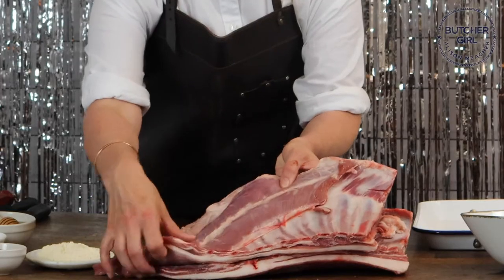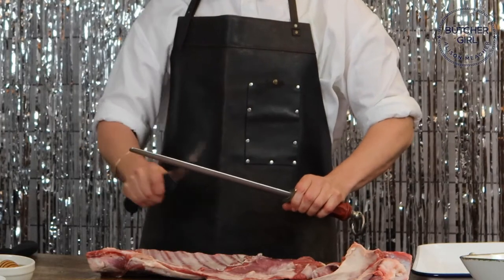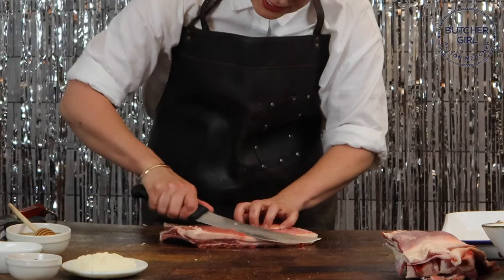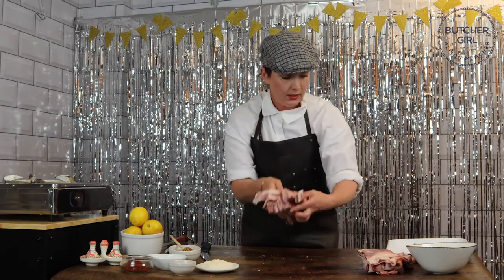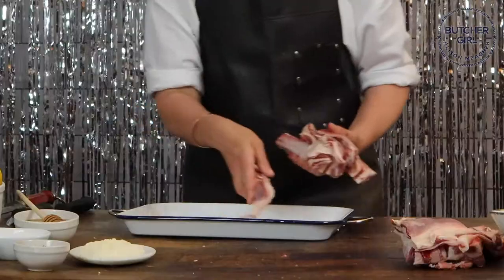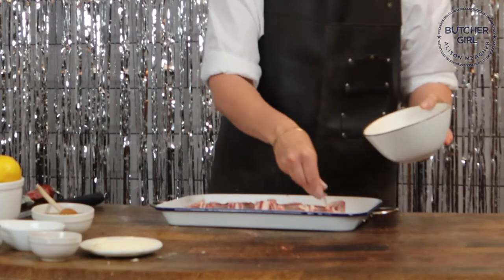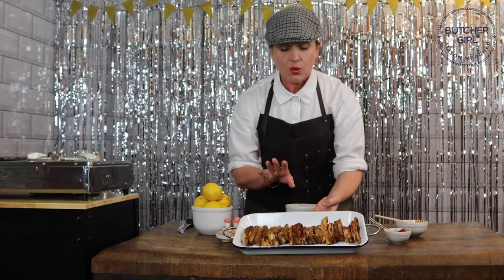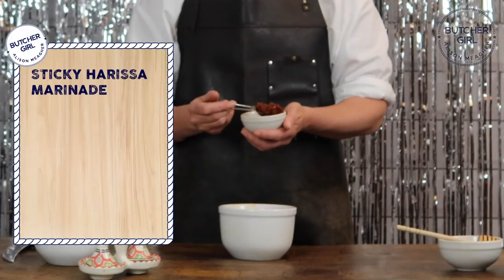My Awesome Sticky Rose Harissa Lamb Ribs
I'm sharing my recipe for Sticky Harissa Lamb Ribs - You might have to go to a great butcher for lamb ribs as they're not an everyday cut... Which is a crime in itself!

Lamb ribs are delicious snack sized meat sticks with a great fat to meat ration that means they're full of flavour and well worth sourcing.

This recipe is great with a few beers on a summers evening!